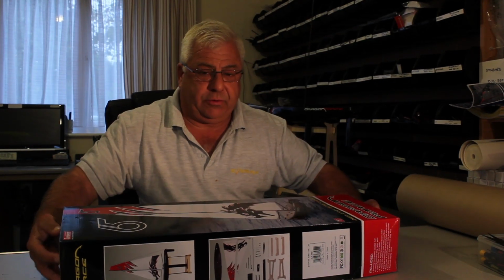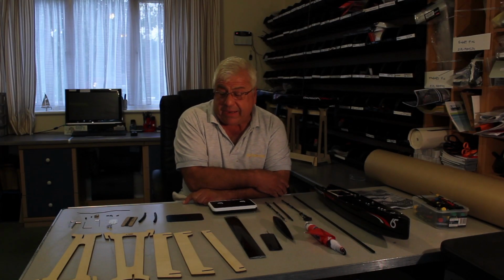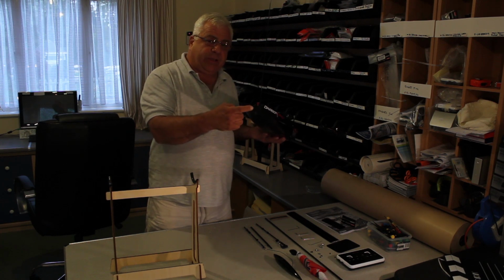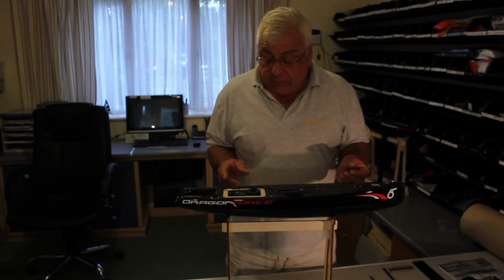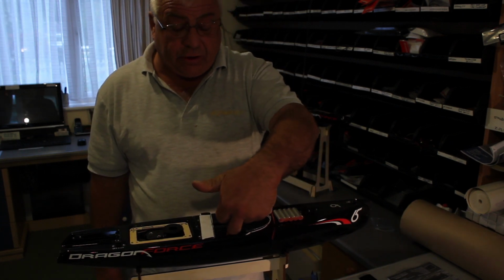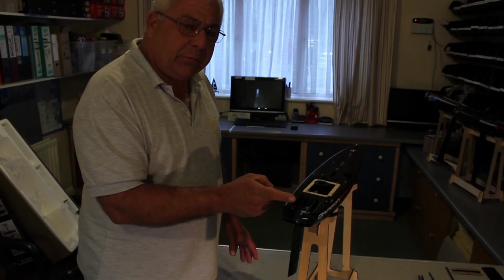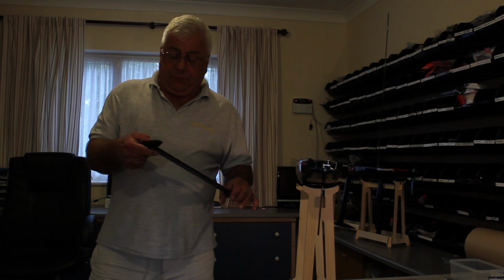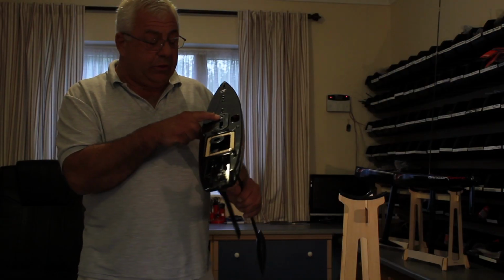Dragon Force 1